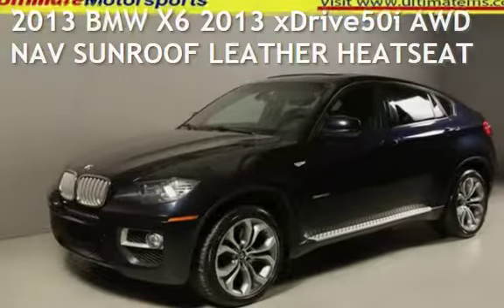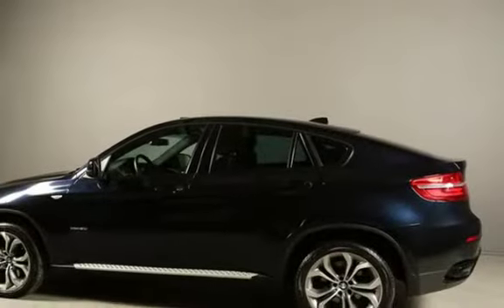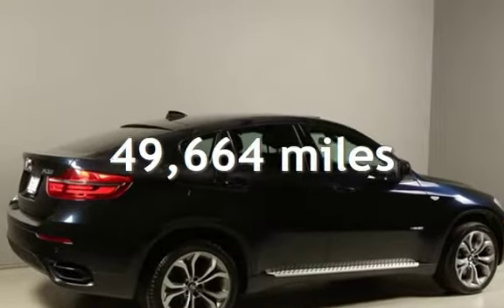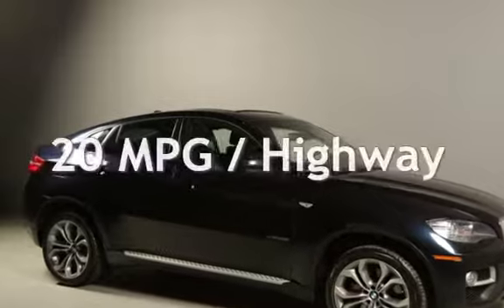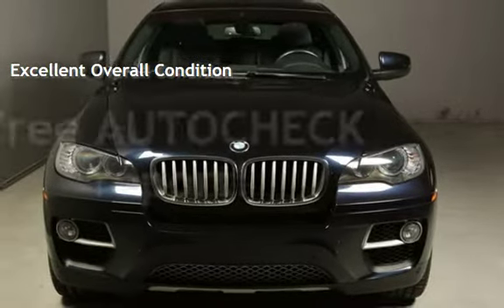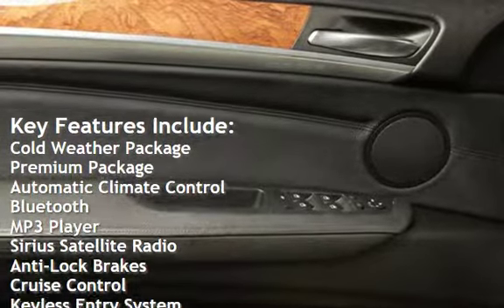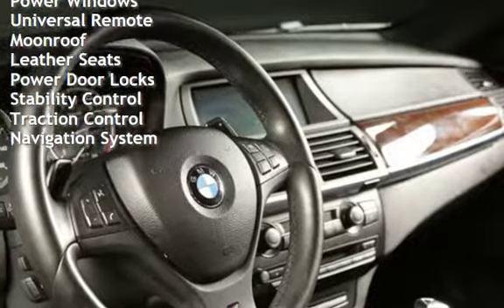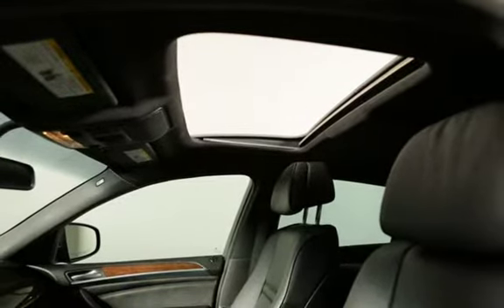2013 BMW X6 2013 xDrive50i AWD NAV SUNROOF LEATHER HEATSEAT for sale in HOUSTON, TX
POWER LIFT-GATE !
RUNNING BOARDS !
FOG LIGHTS !
BLUETOOTH !

20+ PICTURES BELOW AFTER DESCRIPTION

Beautiful Deep Sea Blue Metallic on
Black Leather With Wood Trim Interior!!